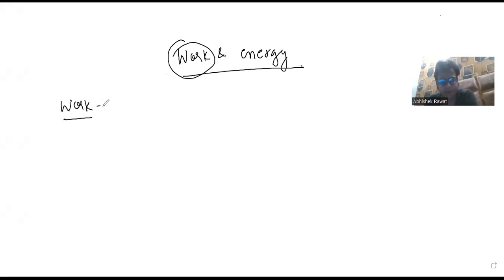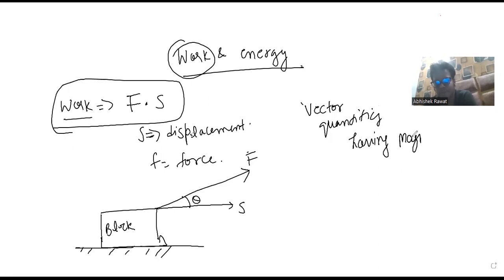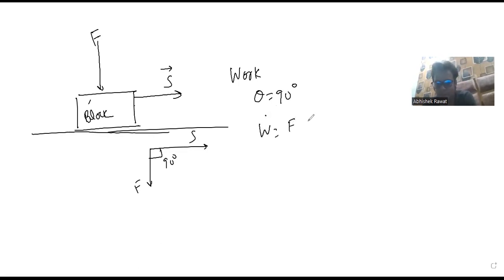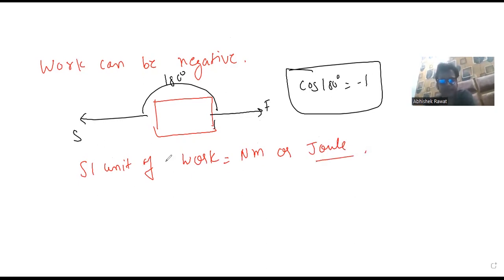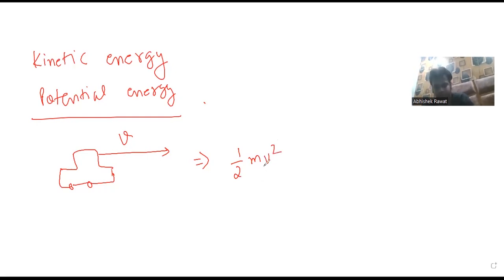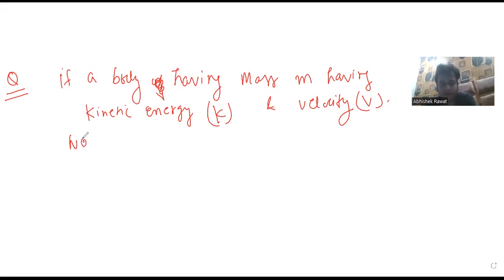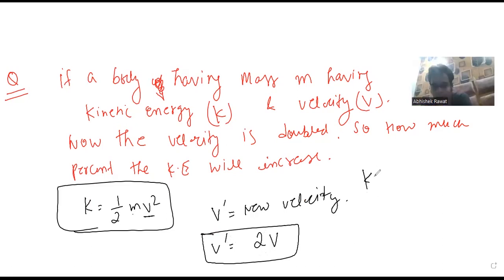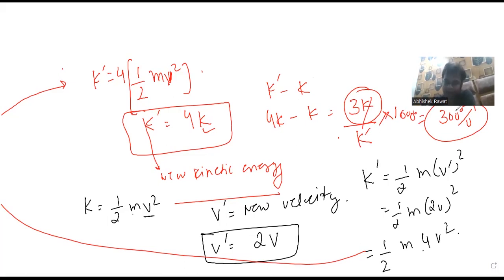"Mastering Kinetic Energy: Live Class with Abhishek Sir"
Join renowned Physics educator, Abhishek Sir, for an engaging live class on the basics of kinetic energy in Class XI Physics. Explore the fundamental concepts, equations, and real-life applications of kinetic energy, and gain a solid foundation in this essential topic. Abhishek Sir's interactive teaching style will make learning enjoyable and help you grasp the core principles with ease. Don't miss this opportunity to enhance your understanding and excel in your Physics studies!
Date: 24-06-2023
Time: 8:00 PM (Evening)